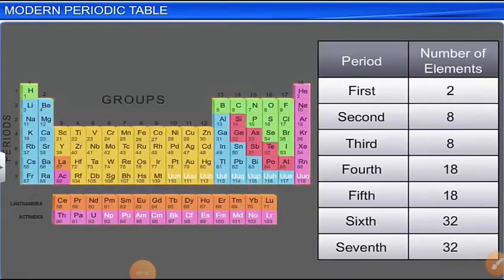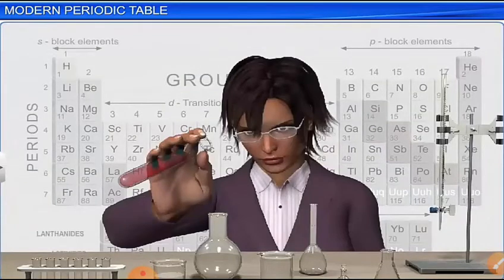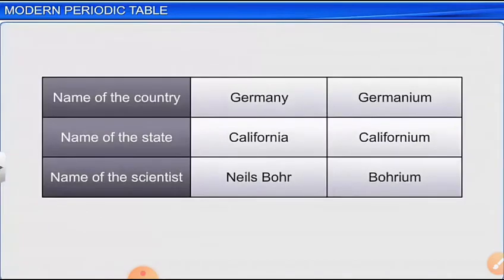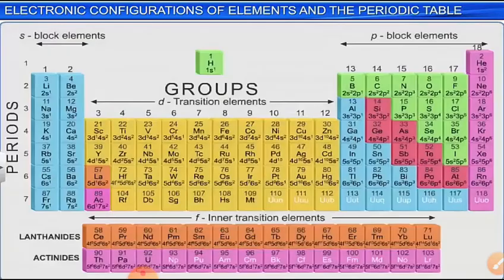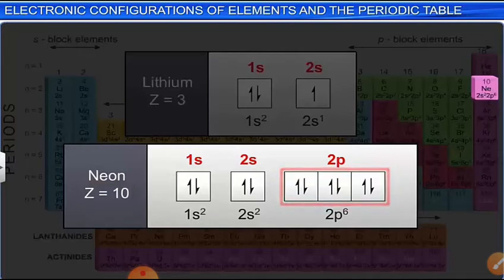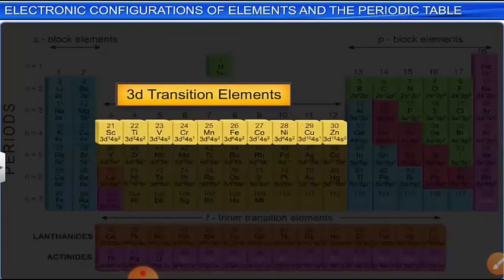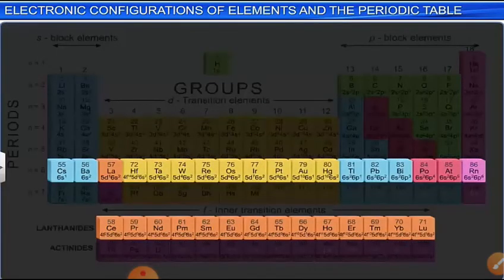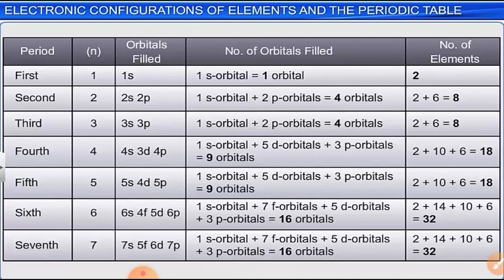Chemistry Class XI Ch -03 part 2